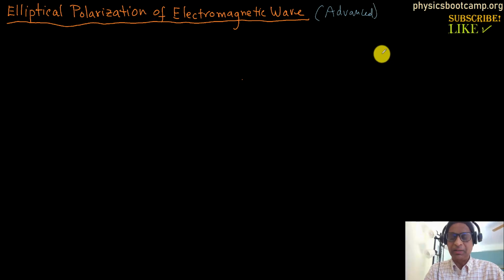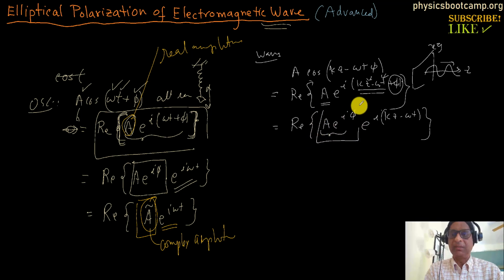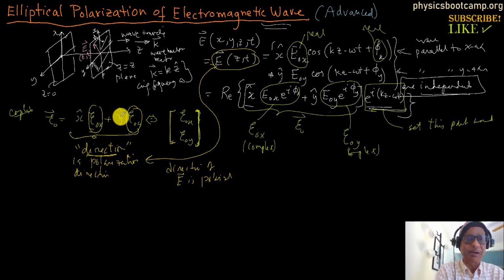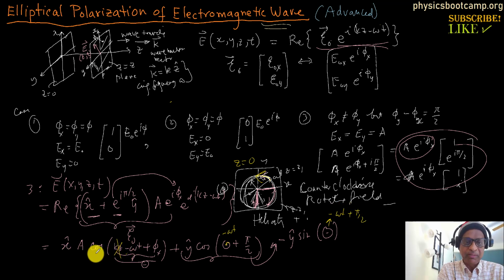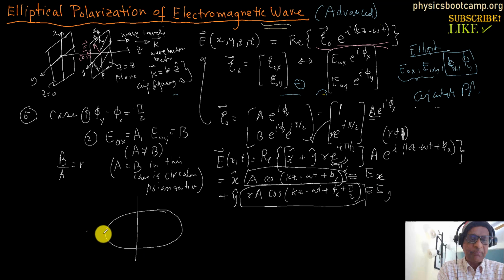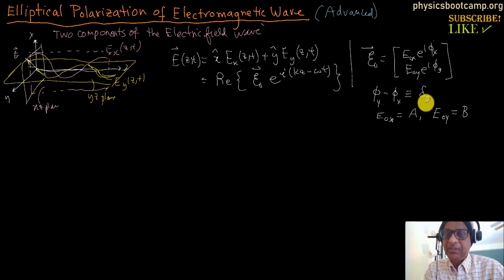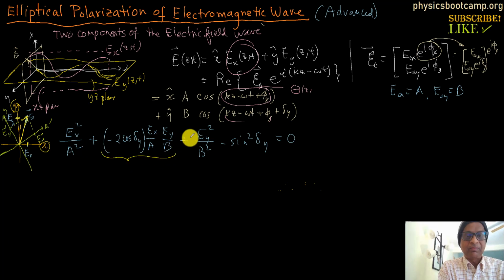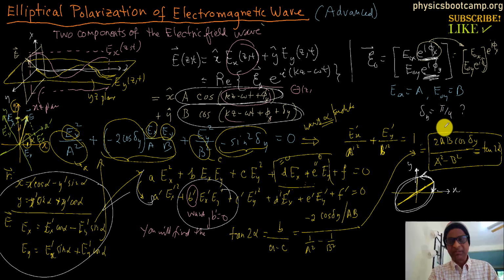Elliptic Polarization of Electromagnetic Waves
This video uses a complex notation to describe polarization analytically. This notation is the most common way to present information about the direction of the electric vector since both magnitudes and phases of the components impact the direction of the sum.